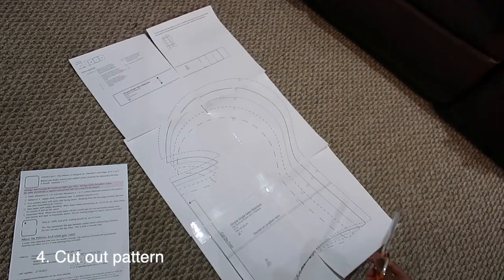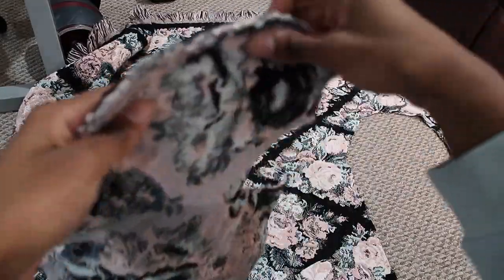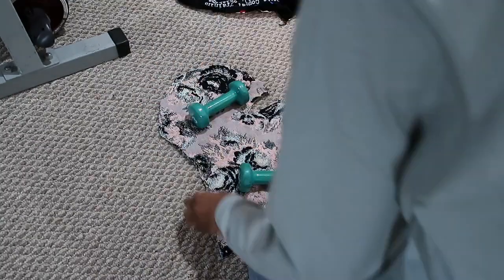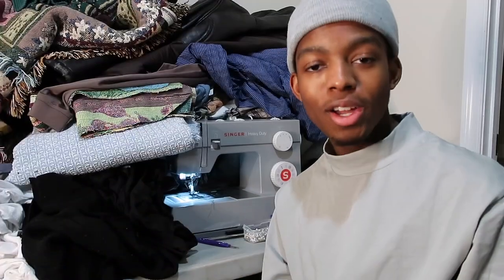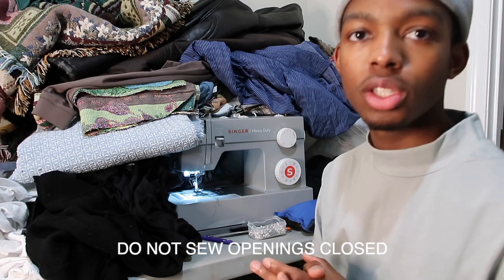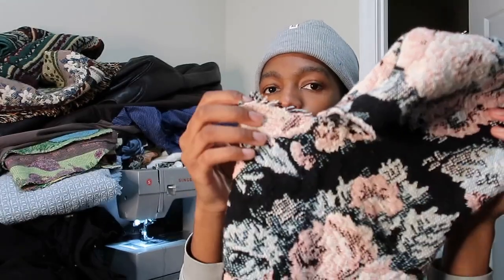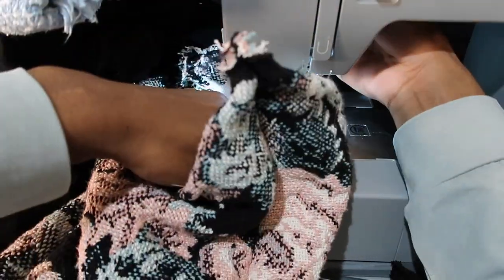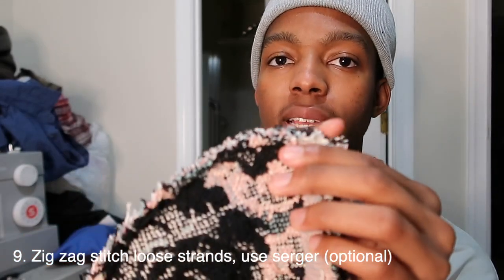Balaclava Sewing Tutorial (EASY)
Hopefully this is super easy for you! I used a tapestry rug to make this one but you can honestly use any material as well; get creative!

Balaclava Pattern

Timestamps:
0:00 Intro
0:07 Step 1
0:17 Step 2
0:27 Step 3
0:36 Step 4
0:42 Step 5
1:15 Step 6
1:48 Step 7
2:25 Step 8
2:54 Step 9
3:13 Step 10
3:40 Outro

Socials:
Depop: vibinwkai

Also Happy Birthday Aaliyah :)